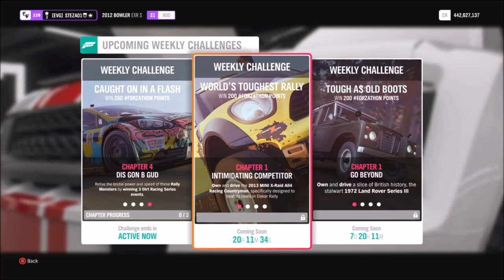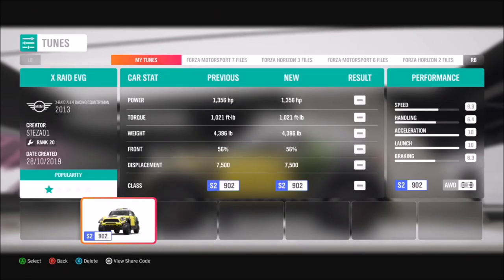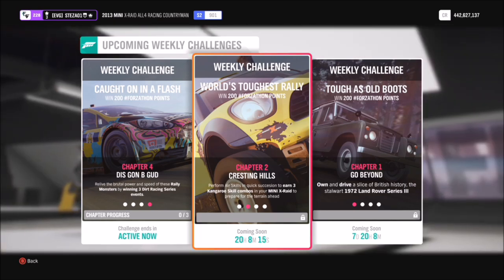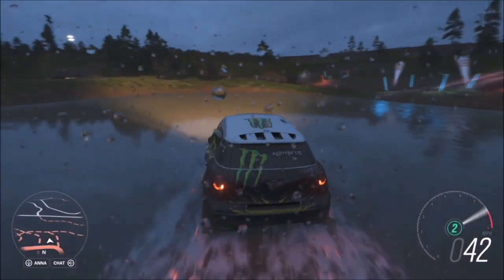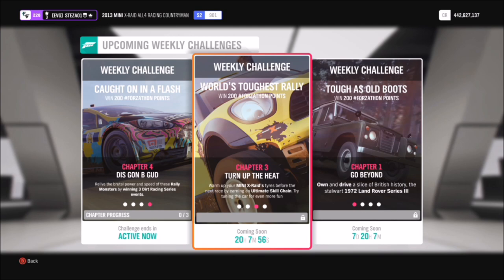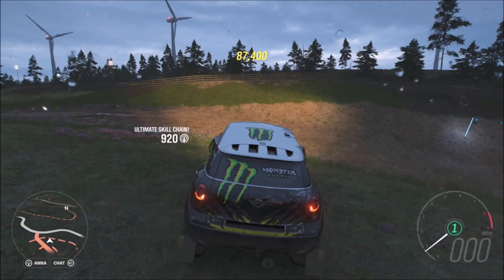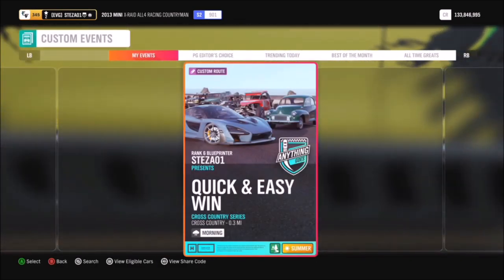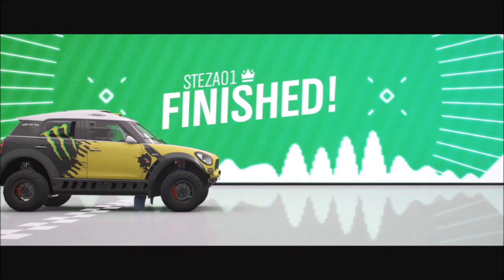Forza Horizon 4 - Forzathon Guide 'Worlds Toughest Rally' - Kangaroo Skill Guide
This weeks forzathon is easier than it looks, wanting you to complete the following challenges using the 2013 mini cooper X-RAID.
-Earn 3 Kangaroo skills
-Earn an ultimate skill chain
-Win 4 cross country races